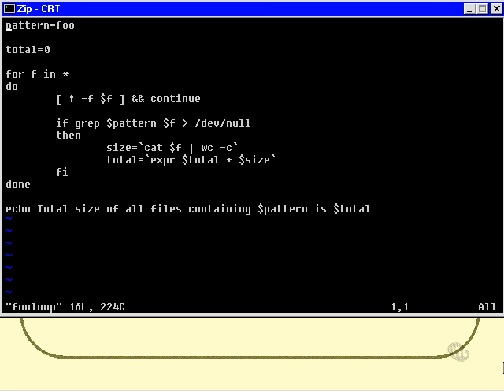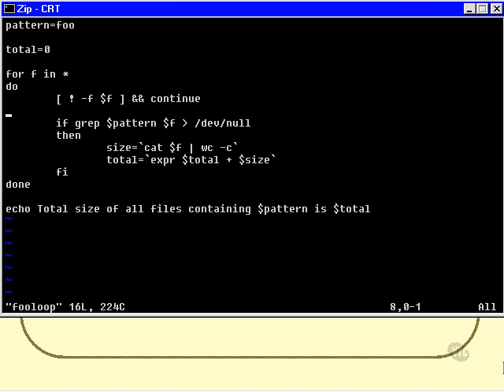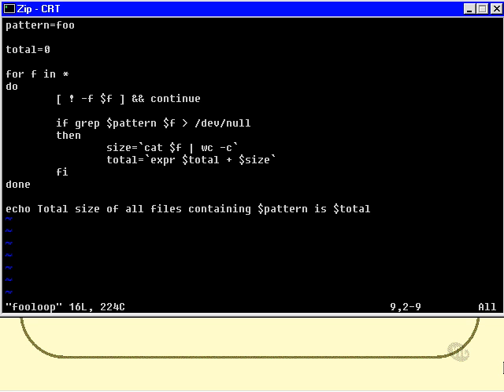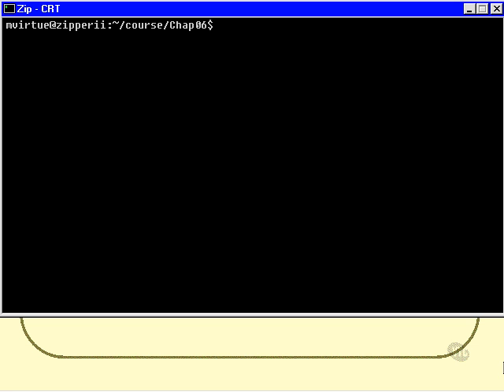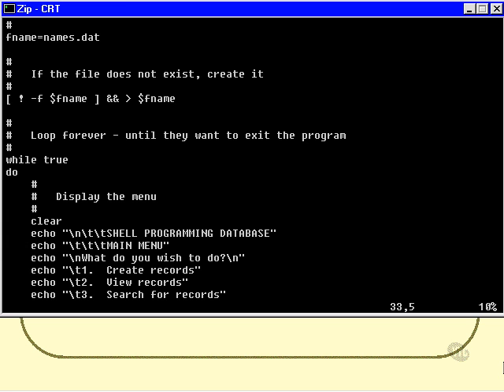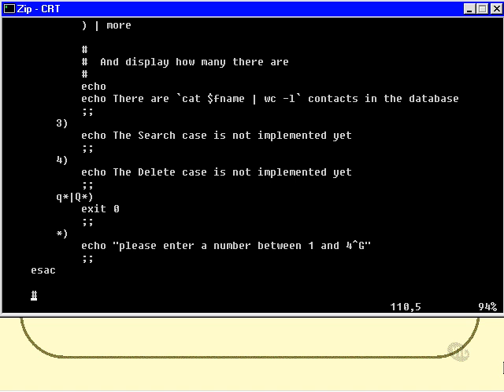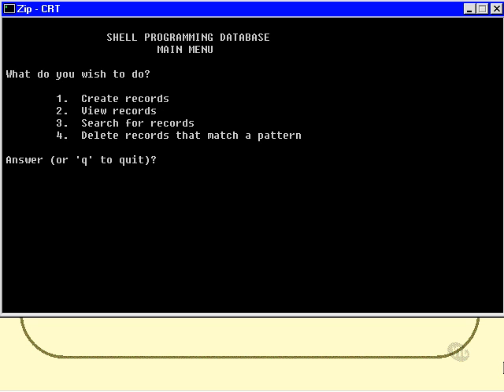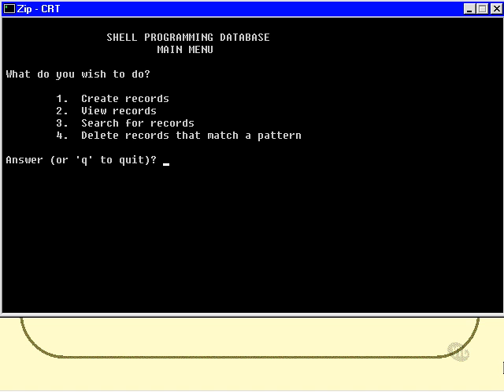Shell script Course learning : Part43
Conditional shell script :  Exercise Solutions